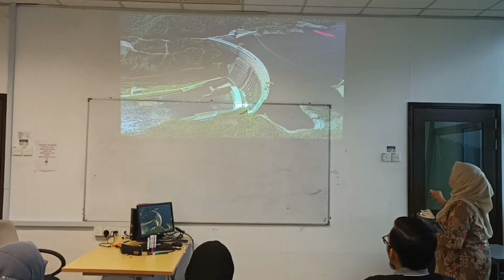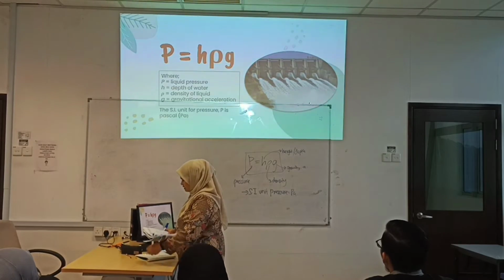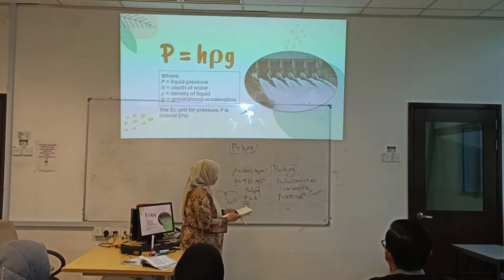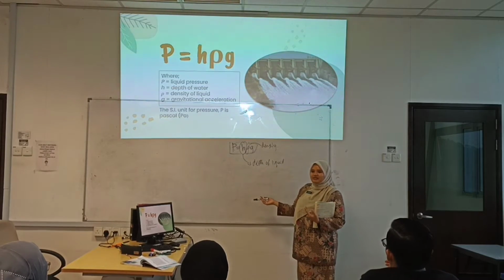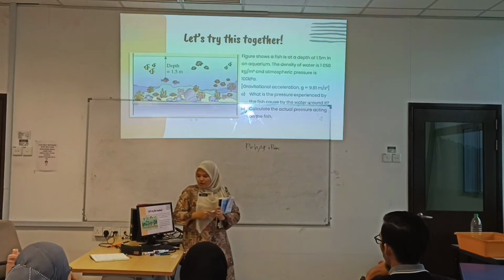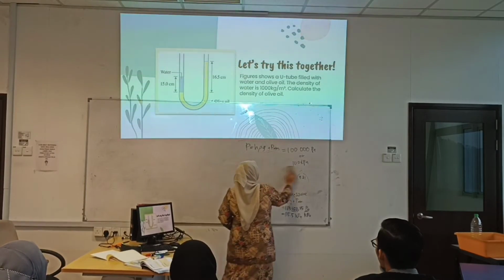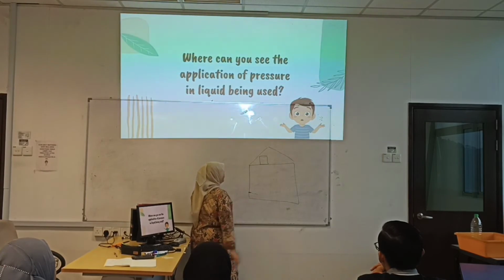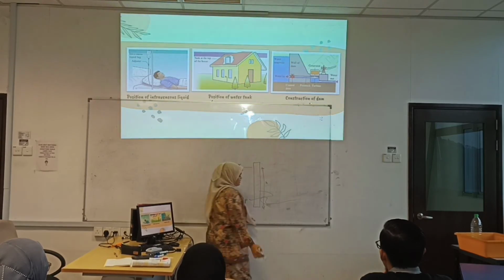SCE550 Microteaching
Microteaching assignment for SCE550.

Subject: Physics
Form: 5
Topic: Chapter 2 Pressure
Subtopic: 2.1 Pressure in liquid